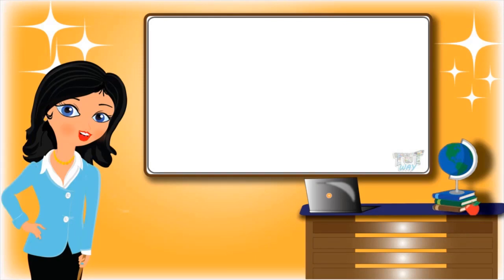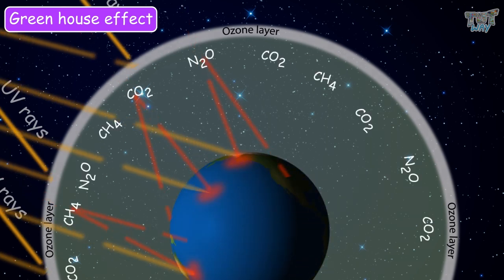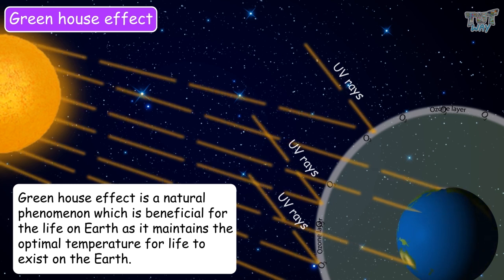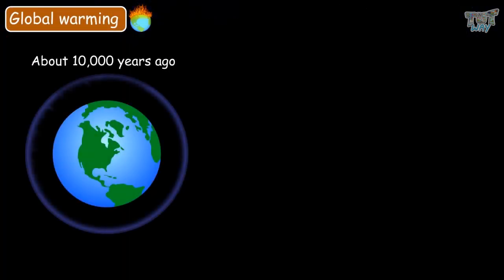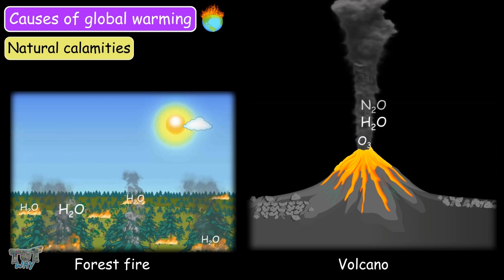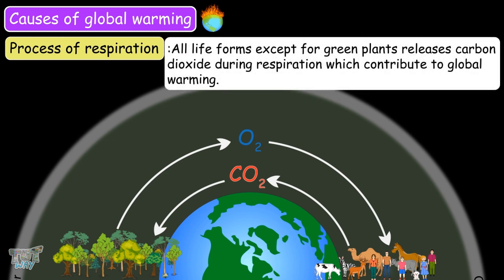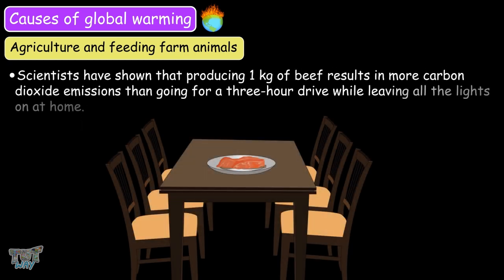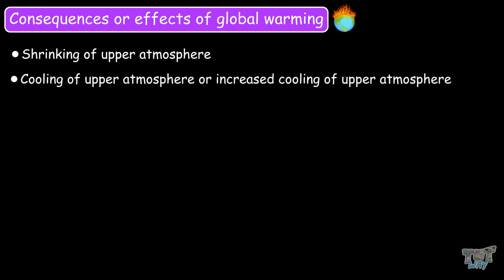GLOBAL WARMING | Our Ecosystem(Part-2) | Science | Grade-7,8 | Tutway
Enjoy learning :)

Global warming
In our last video, we learned what is the greenhouse effect.
We learned that the greenhouse effect is a natural phenomenon that is good for the environment and it maintains the optimal temperature for the life to exist on the earth.
 But when there is an increase in the greenhouse effect due to various human activities then there becomes an excess of greenhouse gases in the environment which leads to more absorption of the heat and raises the earth's average temperature which is called global warming.
About 10,000 years ago, there were 260 to 280 parts per million of carbon dioxide in the atmosphere that is 260 to 280 parts of carbon dioxide per million parts of the atmosphere.
And now in the 21st century, it is about 389 parts per million.
According to studies, it's not safe, the amount of carbon dioxide in the atmosphere should be 350 parts per million, higher levels are not safe for life on earth and global warming is all due to this increased percentage of carbon dioxide in the atmosphere.
In this video, you will learn about various causes and the consequences of the increased greenhouse effect.